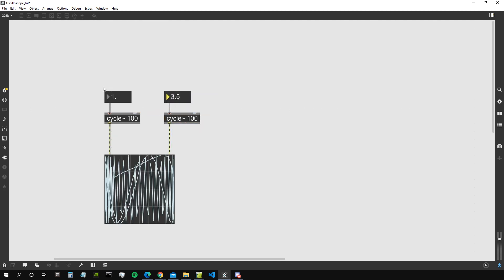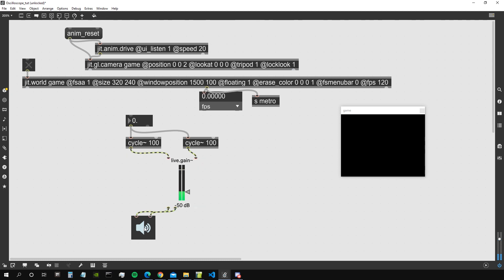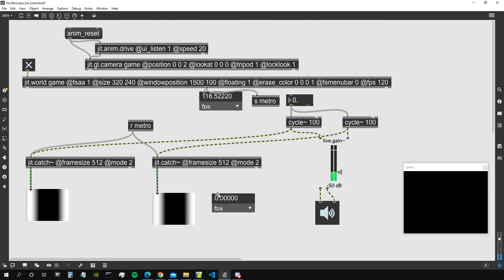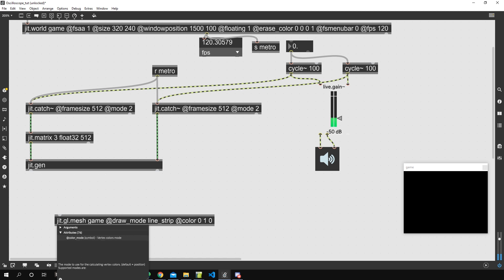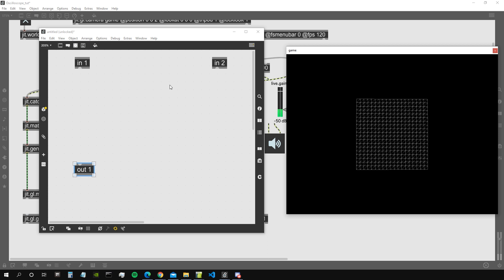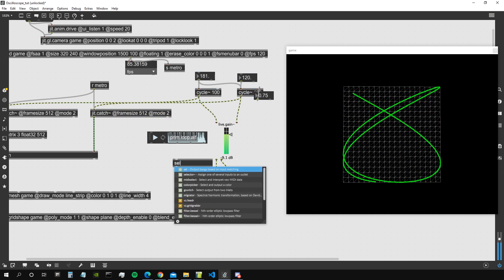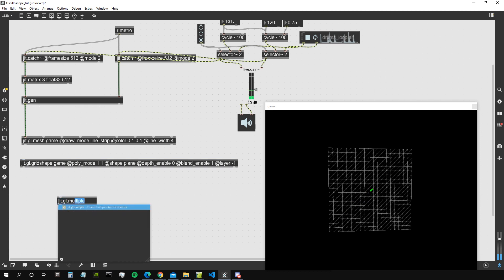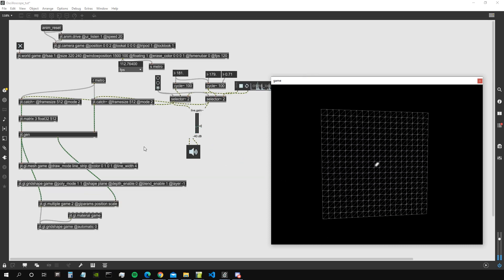Let's Create a 3D Oscilloscope with Jitter in Max/MSP